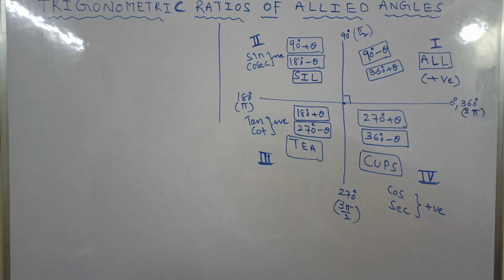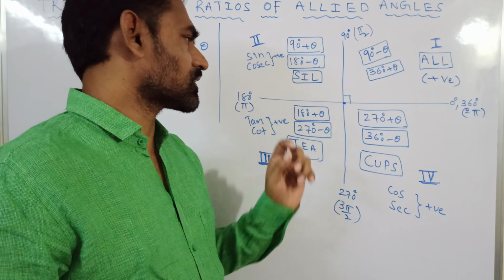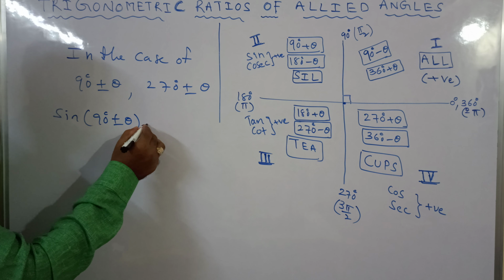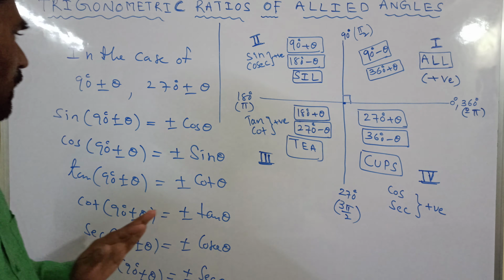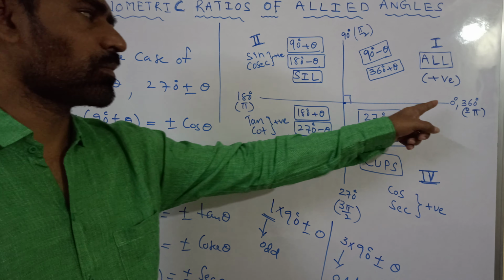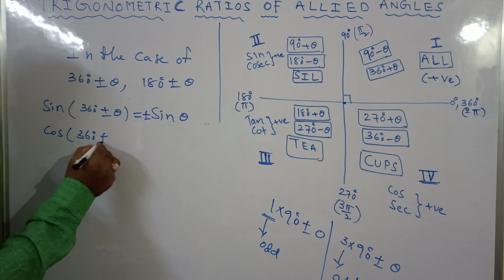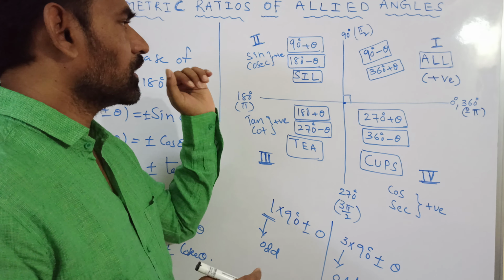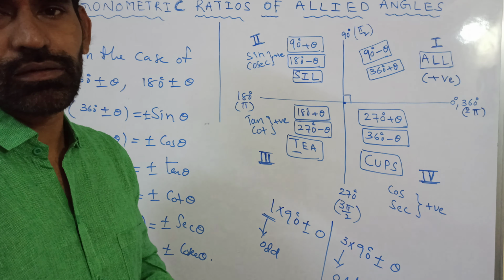Trigonometric ratios of allied Angle's/allied Angle's/trigonometry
For 10th , 11th and 12th class students.